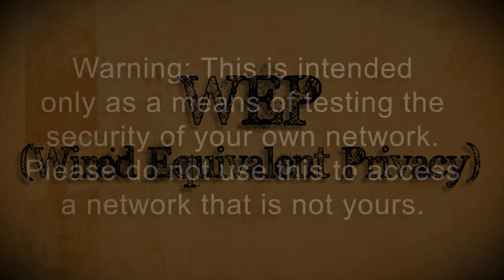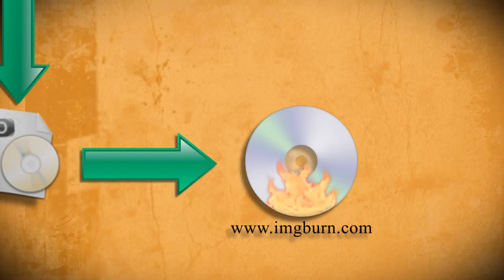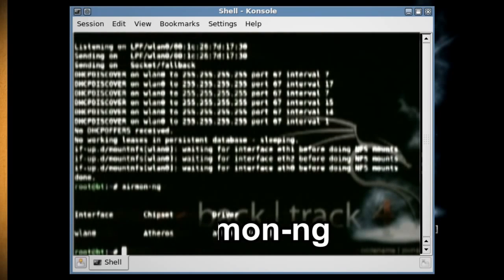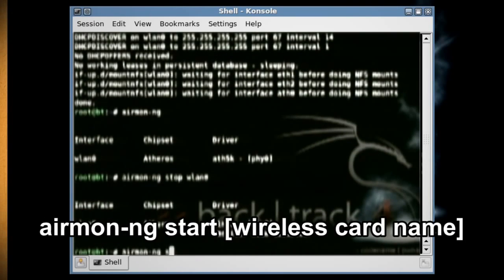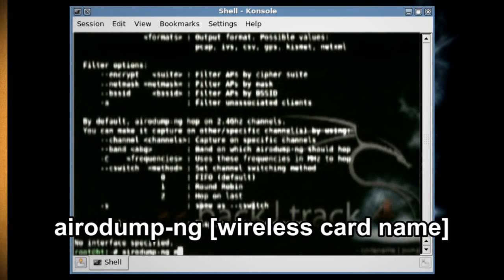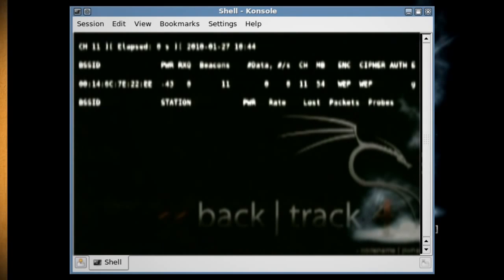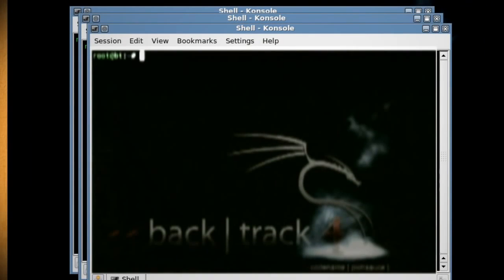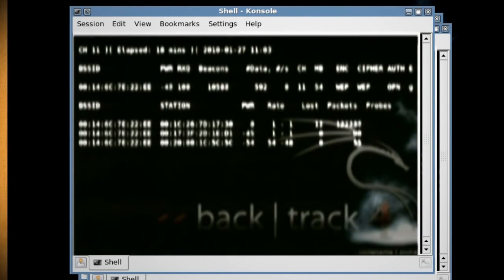How to Hack Wireless Network Wi Fi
here is the Hack of WI FI.

How to hack any wire less network.

You need kali or backtrack os for dis trick

Do not use to harm someone.